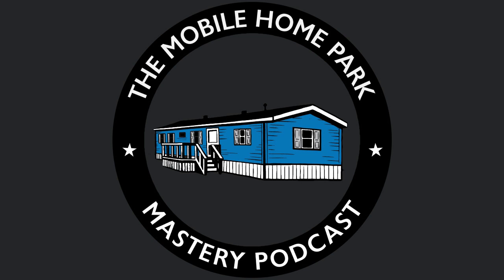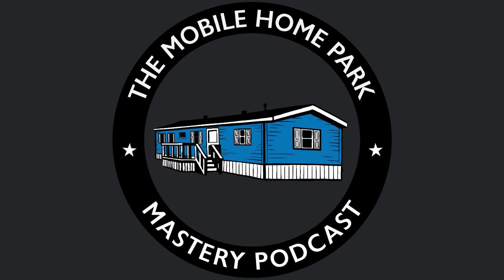Renovating Mobile Homes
If you like watching those HGTV shows like Flip or Flop, then you may think you have a rough idea of how hoe remodeling works. But that’s not in any way representative of mobile home renovations. In this third part of a five-part series, Frank is going to discuss some insider secrets in mobile home renovations, that can save you significant money and keep you on the cutting edge of clever ideas that park owners have learned from trial and error. This is the third in our five-part series on mobile homes, and you’ll find each one of great benefit.